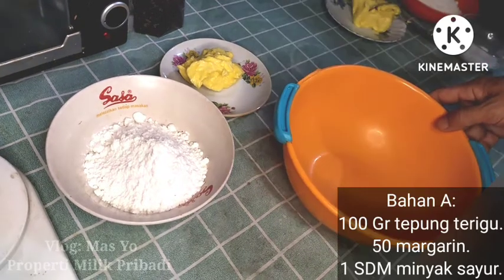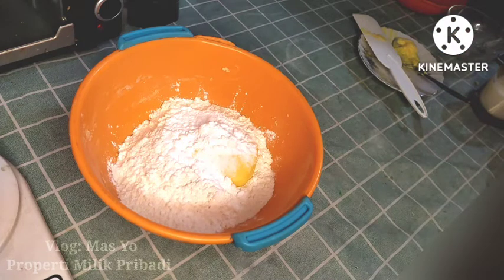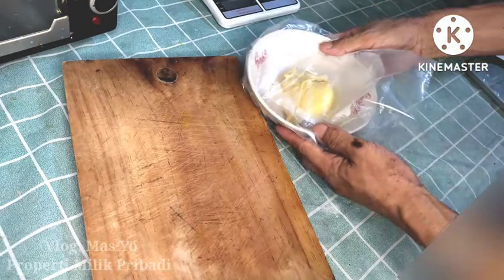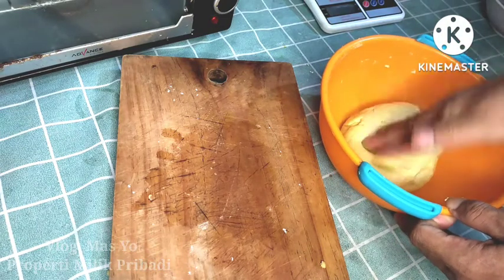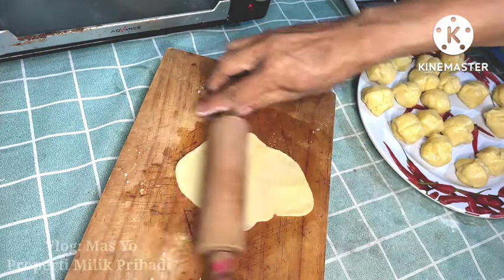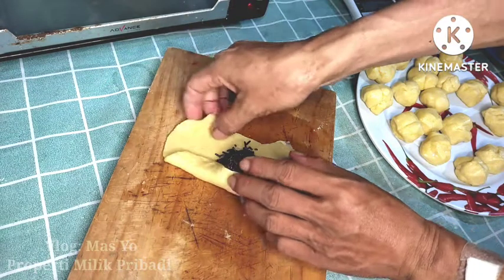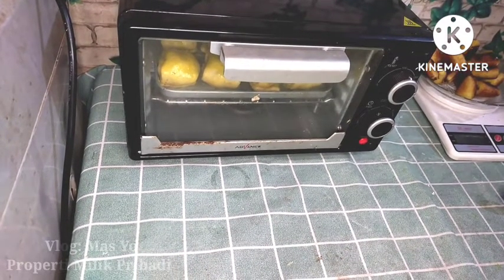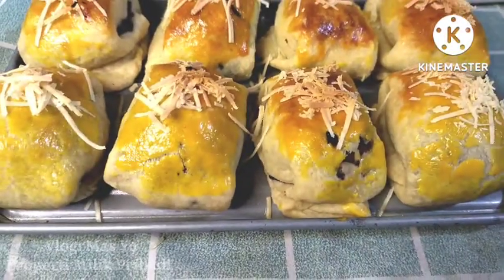RESEP BOLEN PISANG COKLAT Meleleh Bahan Sederhana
RESEP BOLEN PISANG COKLAT Meleleh Bahan Sederhana , bolen pisang dengan bahan sederhana cukup beberapa bahan,cara pembuatan bolen pisang coklat anti gagal dan coklat lumer

Bahan 1:
100 Tepung Terigu Tegitiga Biru.
50 Gr Margarin.
1 SDM Minyak Sayur.

Bahan 2.
200 Tepung Terigu Segitiga Biru.
80 Margarin.
30 Gr Gulus.
Sejumput Garam.
70 Ml susu cair.
susunya saya gunakan susu saset Dancow ukuran kecil 70 ML air.
Boleh menggunakan merek lain ya lur
Bisa juga susu full cram cair

cara pembuatan ikutin proses yang divideo ya dulur
sebenarnya gampang gampang susah telaten ya,sabar apa lagi dengan proses nya.
kita sama-sama belajar ya dulur semua 🙏
semoga bermanfaat
terima kasih
salam sehat untuk kita semuanya 🙏🙏